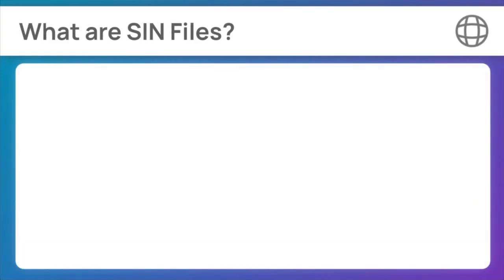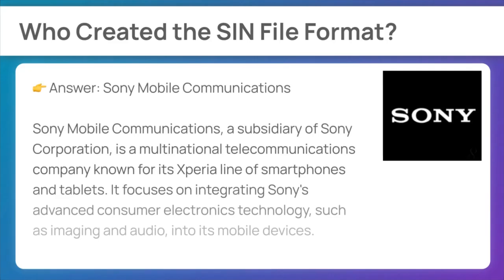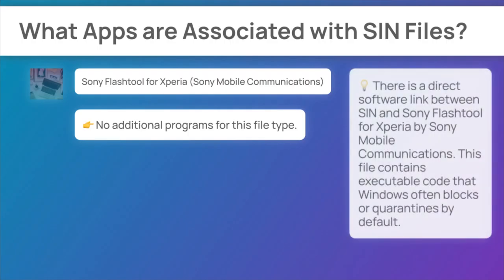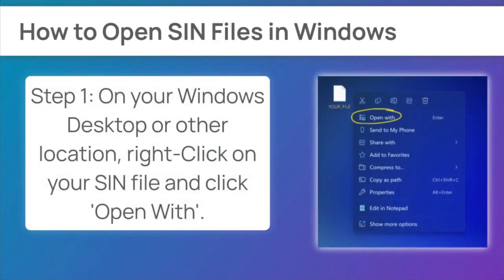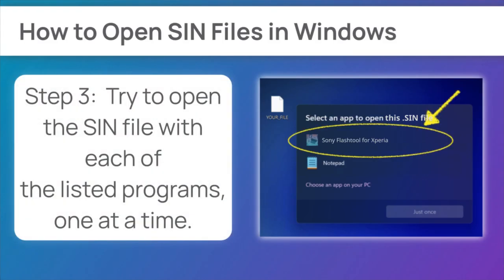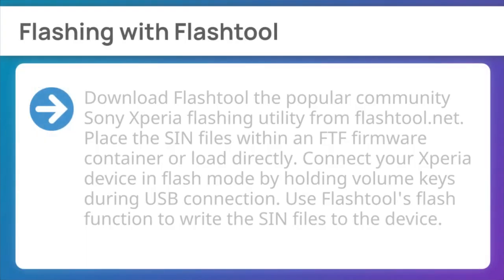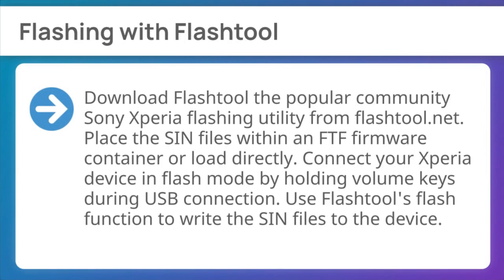How to Open SIN Files (Sony Mobile Firmware)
Is Windows blocking your Sony Mobile Firmware File from opening? You’re not alone. In this easy walkthrough, I’ll explain how to open, preview, and fix SIN files — even unsupported ones.

A user encounters a .sin file when manually updating or restoring the operating system on a Sony Xperia smartphone. These files are critical components of a larger firmware package, containing parts of the Android system like the kernel or system partition, and are flashed to the device using specialized tools.

The .sin format is a proprietary binary container used by Sony to package firmware components. It includes a header with metadata and a data payload, which may be compressed or encrypted. This design ensures the integrity of the firmware and controls how it is installed on the device during a flash operation.

▶ Fixing SIN Errors:

- Using Sony Emma
- Extracting SIN Contents
- Learn the history behind the SIN file format
- Choose the right software to open SIN
- Flashing with Flashtool
- Get a clear explanation of what the SIN file is
- Repair corrupted or incorrect SIN file associations
- Correct system errors that interfere with SIN files

▶ Best Software for SIN:

Sony Flashtool for Xperia (Sony Mobile Communications)

🛠️ Troubleshooting Steps:

1️⃣ Flashing with Flashtool

Download Flashtool the popular community Sony Xperia flashing utility from flashtool.net. Place the SIN files within an FTF firmware container or load directly. Connect your Xperia device in flash mode by holding volume keys during USB connection. Use Flashtool's flash function to write the SIN files to the device.

2️⃣ Using Sony Emma

Sony Emma is Sony's official firmware flashing tool available to authorized service centers. If you have access launch Emma connect your Xperia device and select the appropriate firmware package containing SIN files. Emma handles the flashing process with proper signature verification and recovery options.

3️⃣ Extracting SIN Contents

Use Flashtool's SIN editor or python scripts available in Xperia developer communities to extract partition data from SIN files. Extracted images can be examined or modified for advanced device customization. Re-pack modified data back to SIN format for flashing to compatible Xperia devices.

Timestamps:

00:00 - SIN File Opening Guide
00:26 - Opening SIN Files
00:45 - The Internal Structure of SIN Files
01:03 - Software Support for SIN
01:21 - Accessing SIN Files
01:45 - Fix Broken SIN Files
02:49 - The Universal Viewer Fix